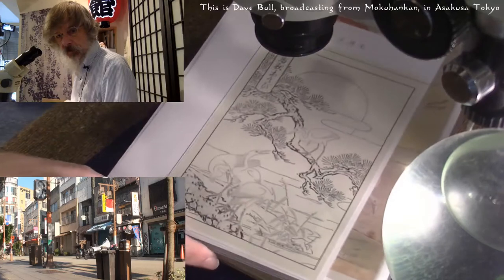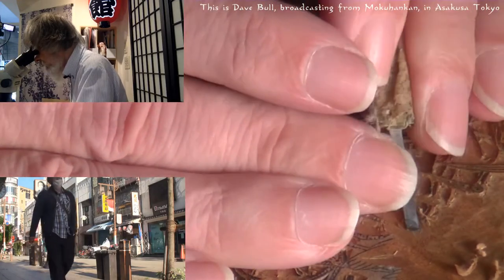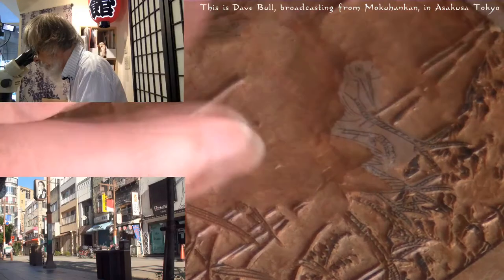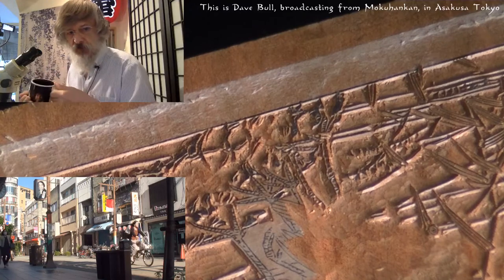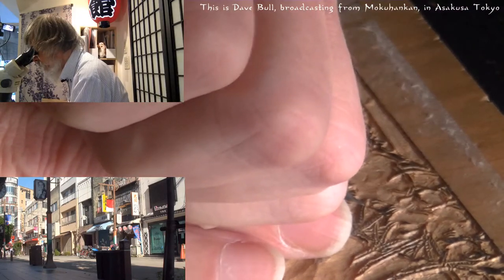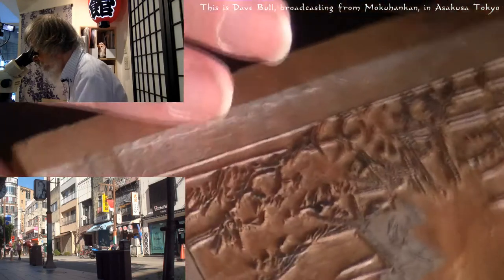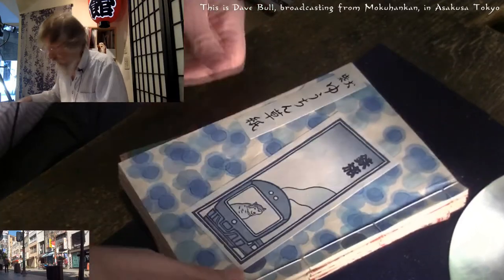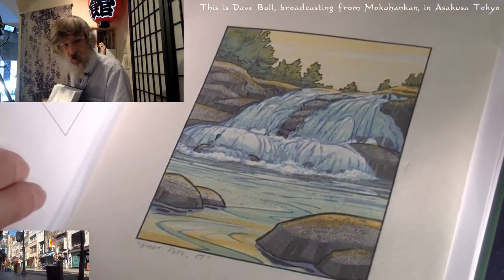0ctober 28, 2020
Dave is working on the next subscription print and talks about Yoko Ishikawa's book.